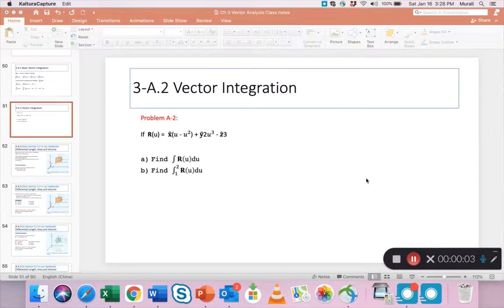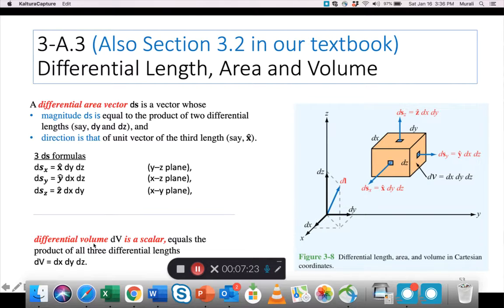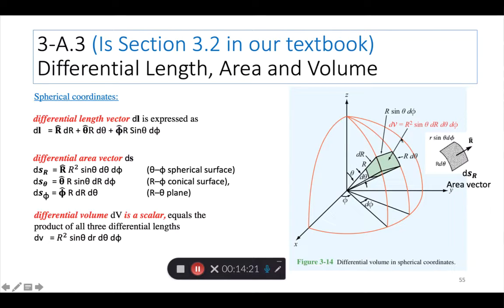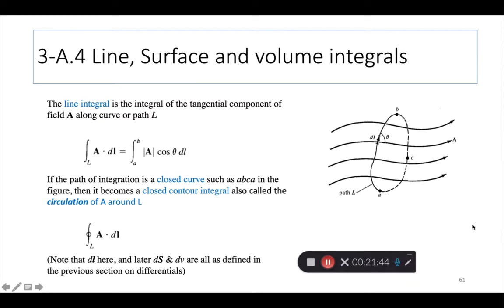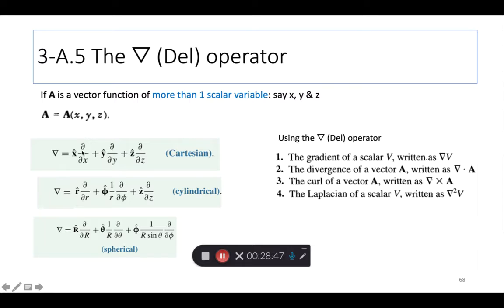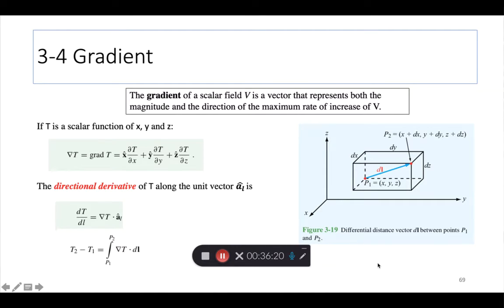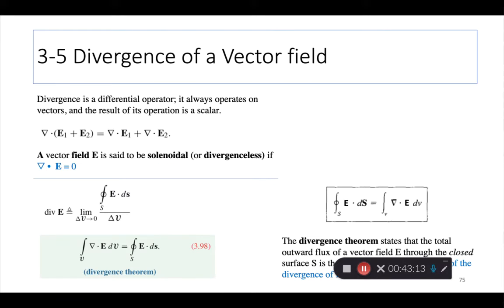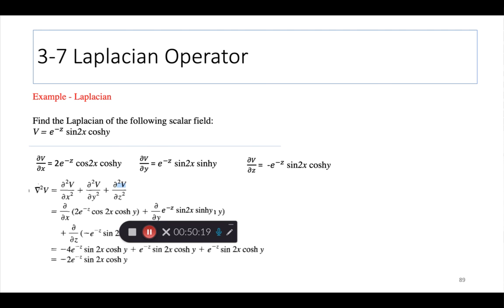Week 3 Ch 3 Vector Analysis Part B lecture